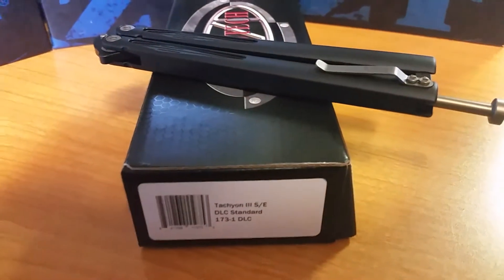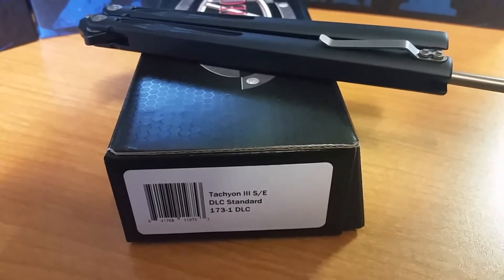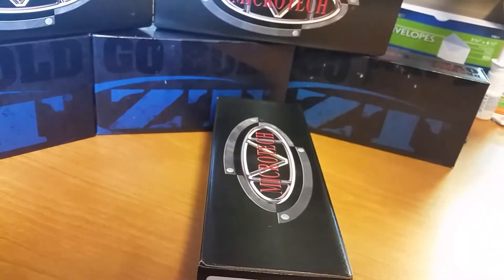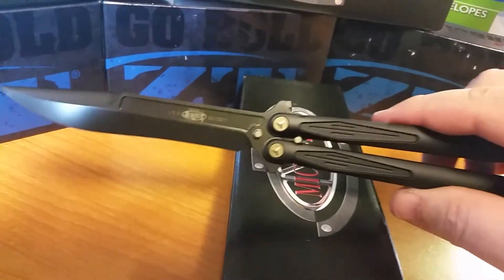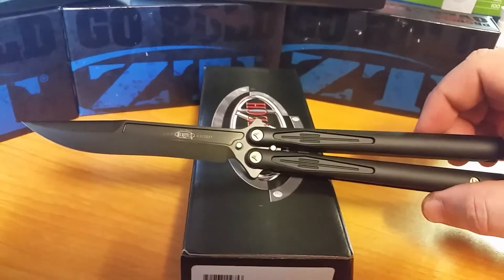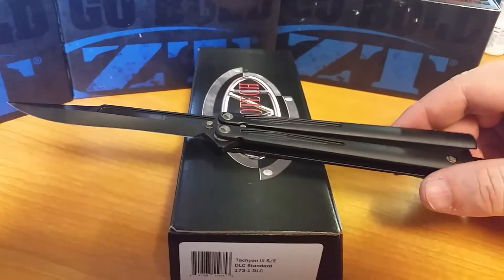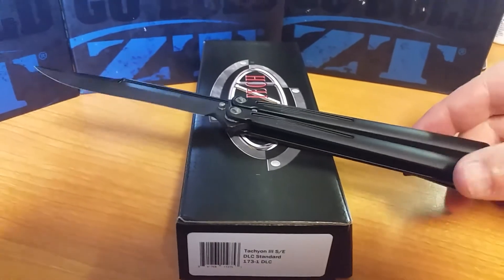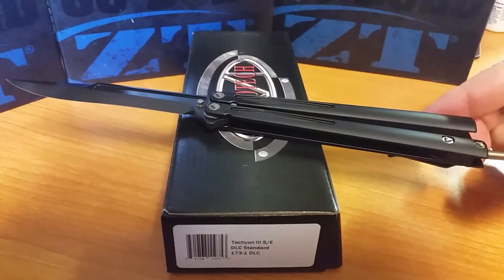Microtech Tachyon lll S/E #173-1 DLC first look